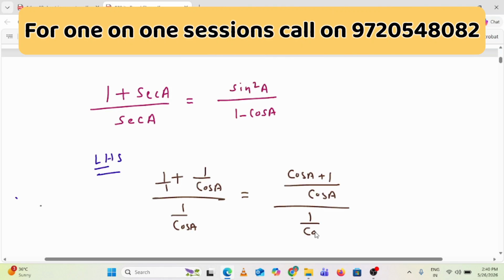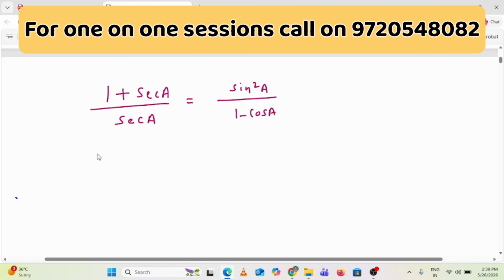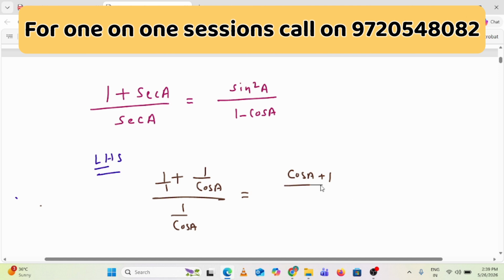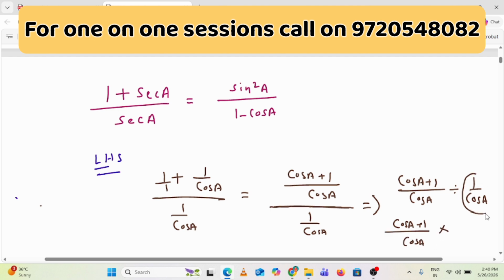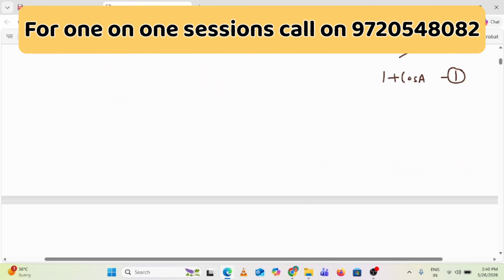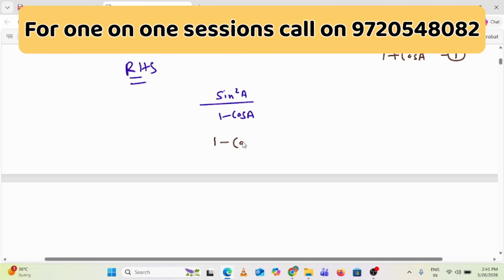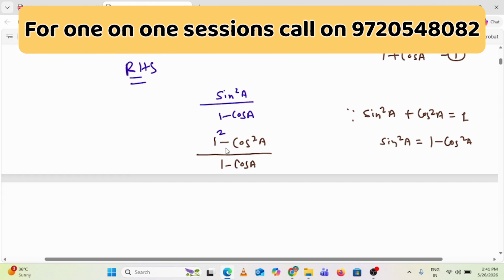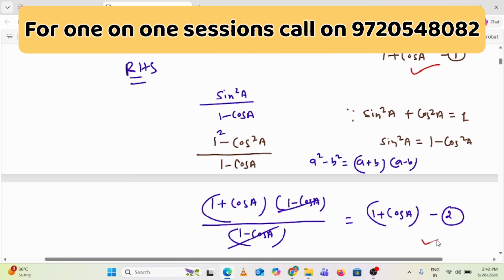LHS = RHS Trick Explained | Class 10 Trigonometry Proof Questions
In this one-on-one mathematics session, I explain a Class 10 CBSE Board Trigonometry Proving Question in a simple and detailed manner. The teaching pace is kept comfortable so that every step can be understood clearly by the student.

In this video, we:
✅ Solve the LHS separately
✅ Solve the RHS separately
✅ Compare both results
✅ Conclude that LHS = RHS
✅ Learn the proper method of proving trigonometric identities

This teaching approach is especially helpful for students who need extra time to understand concepts and want to build strong fundamentals in Mathematics.

📚 One-on-One Personal Maths Classes Available
If your child needs individual attention, concept clarity, board exam preparation, or help with Mathematics, personalized one-on-one sessions are available.